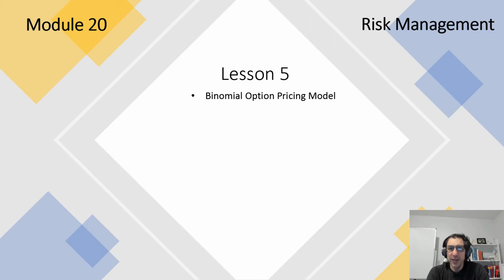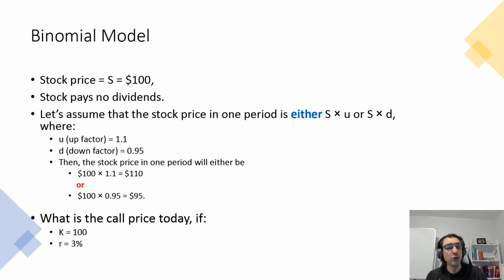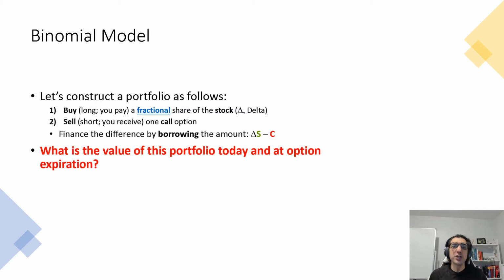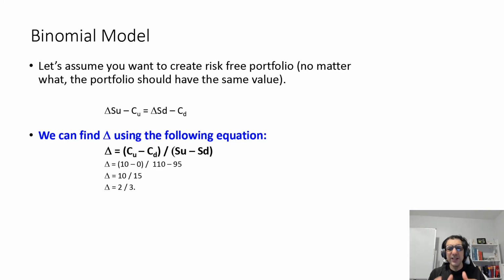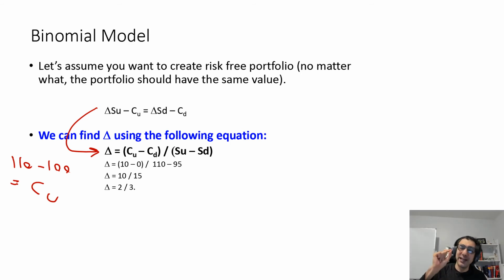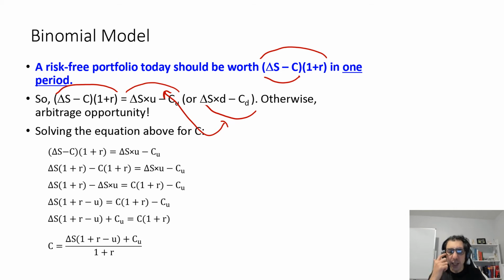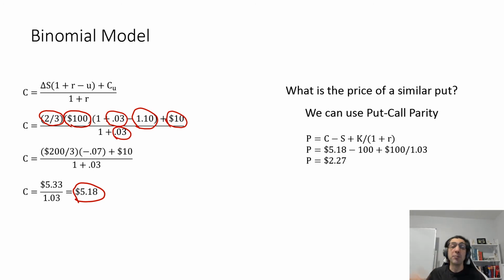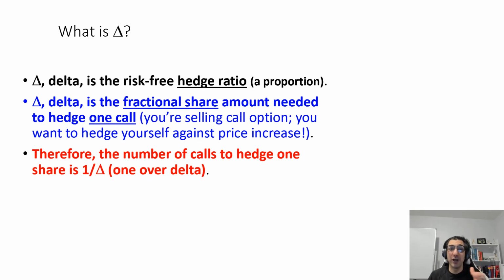Module 20 - Lesson 5: Risk Management (V)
Binomial Option Pricing Model